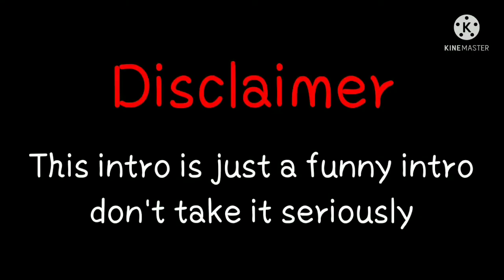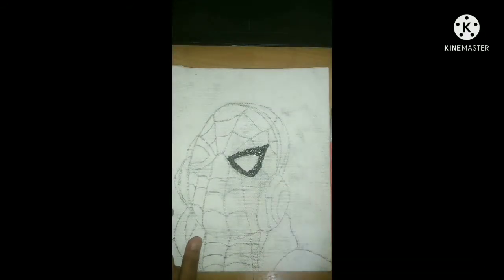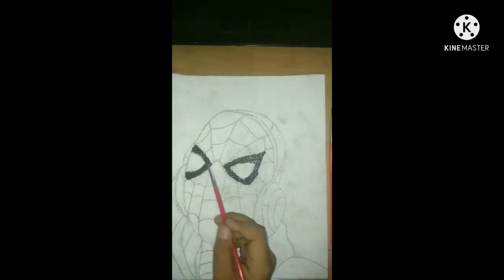how to draw Spiderman with acrylic colours.